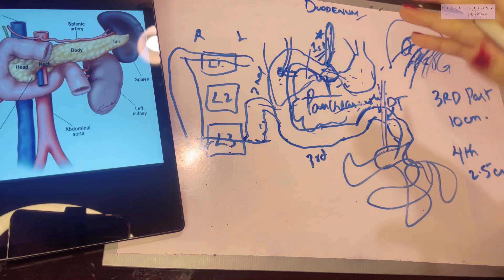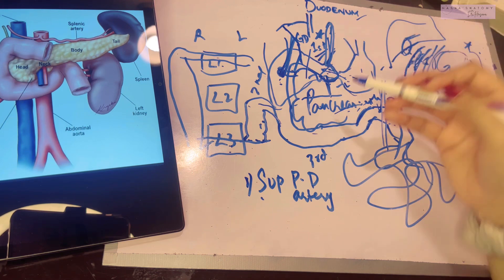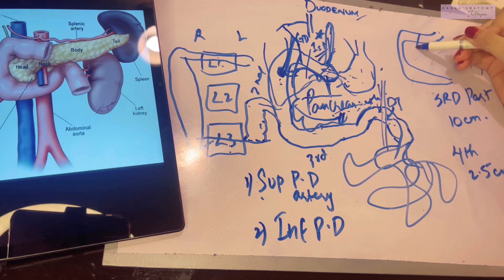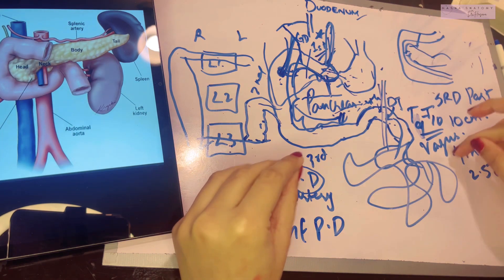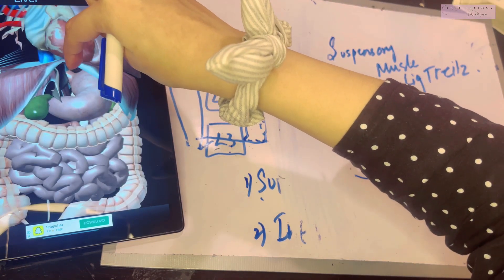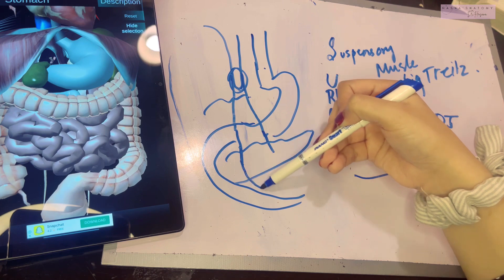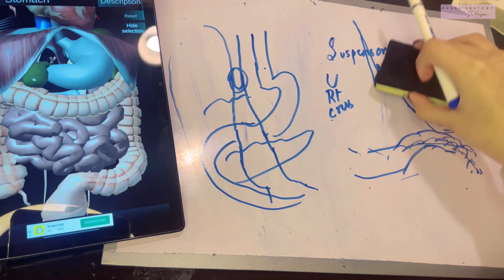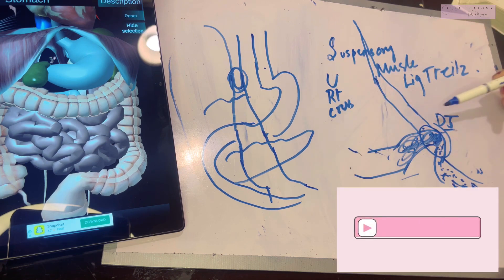Duodenum Blood supply | Ligament of Treitz